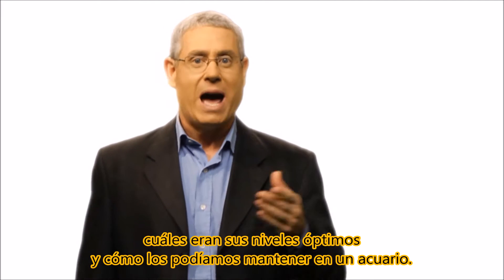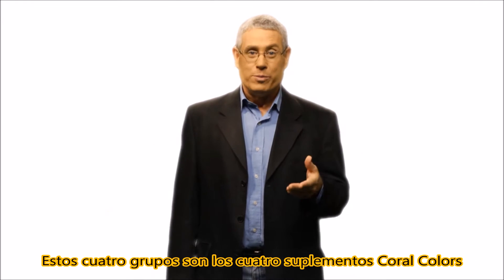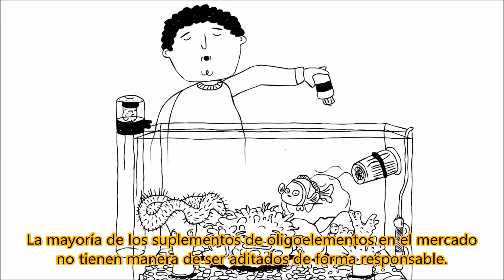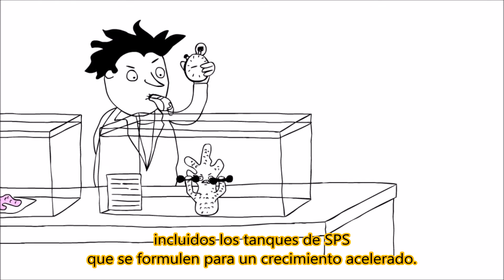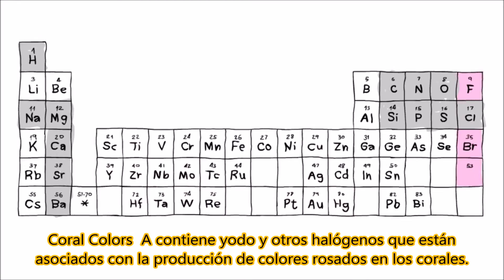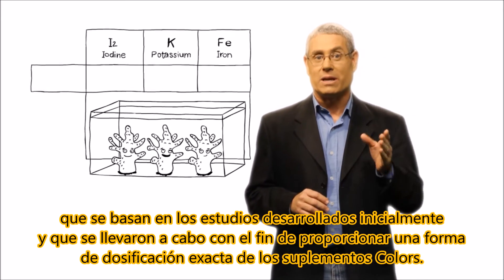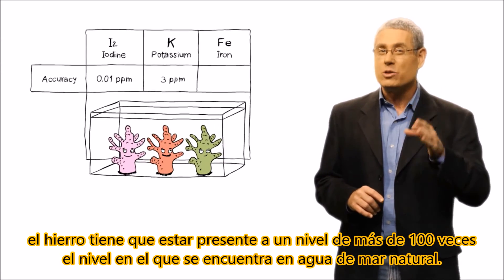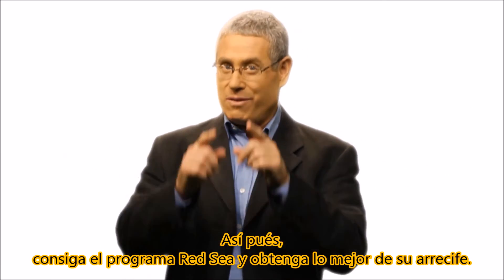Red Sea Reef Care – Programa de Coloración de coral “Reef Colors” (episode 5/5)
Red Sea RCP #5 Programa de coloración de coral “Reef Colors”

El Programa de coloración de corales, provee de los elementos menores y los elementos traza que van a formar parte del esqueleto de coral y de los tejidos blandos, es esencial para que los corales SPS puedan mostrar sus pigmentos naturales.
La investigación de Red Sea ha identificado 31 elementos de menor importancia que, además de los elementos básicos fundamentales, están presentes en el esqueleto y los tejidos blandos de todos los corales.

Aprender más acerca de:
Programa de coloración de coral Red Sea “Reef Colors”: